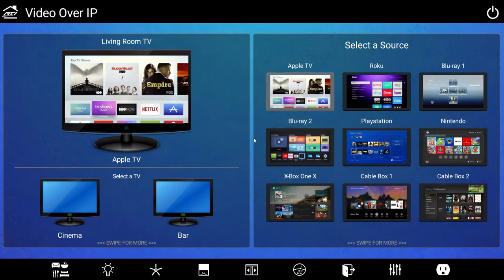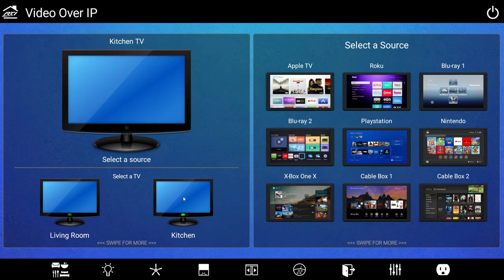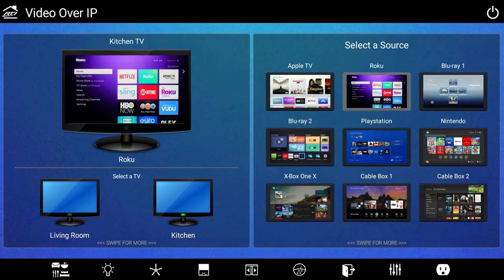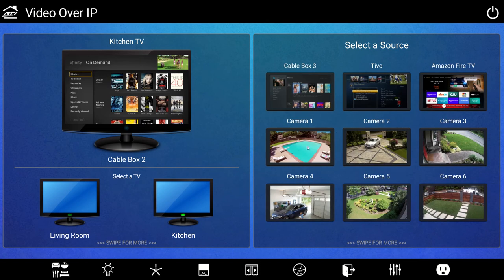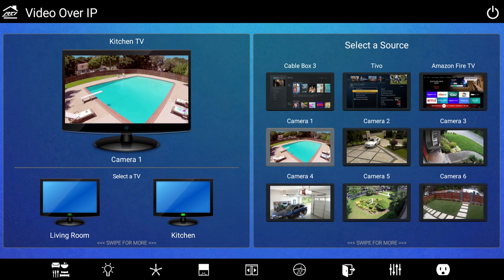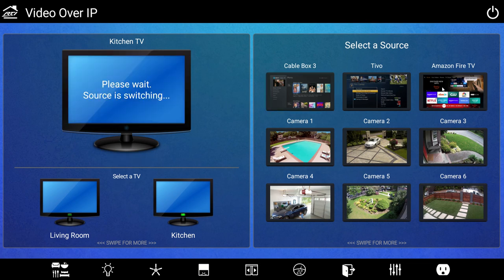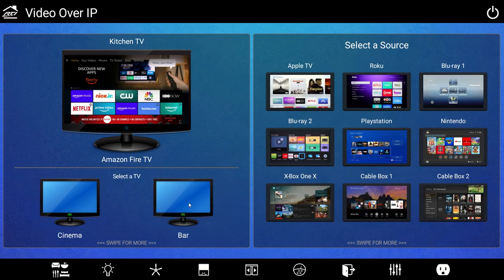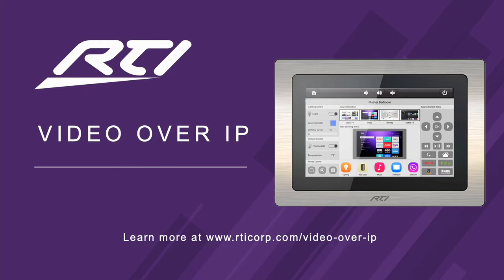RTI Video Over IP User Interface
A quick look at the seamless interface for the RTI Video over IP system. This is how easy it can be for your customers. Ideal for the smart home and smart business.